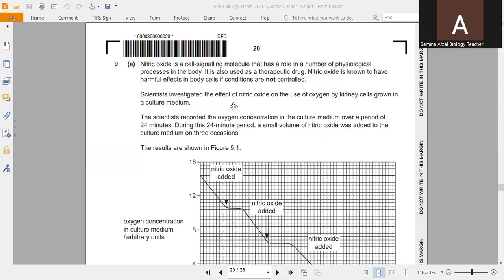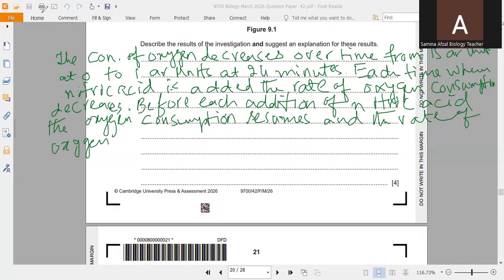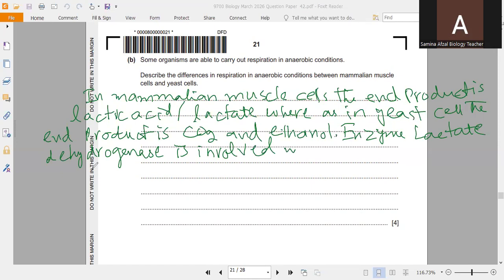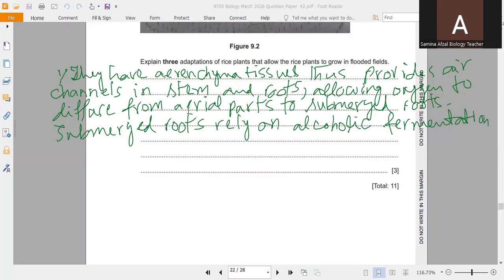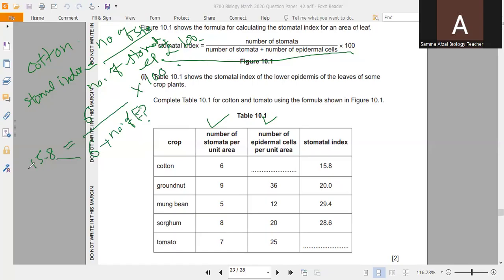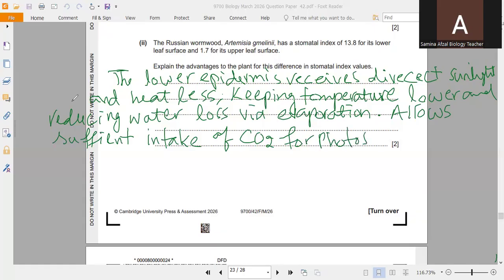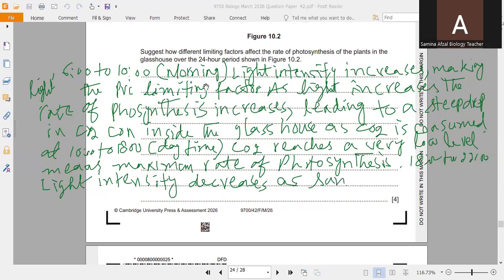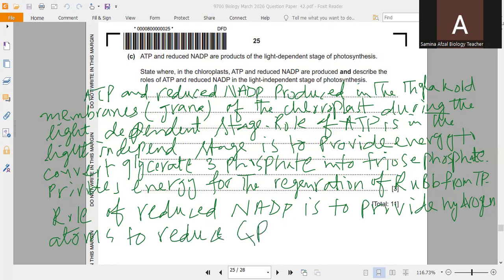A Level Biology 9700 Paper 42 Feb March 2026 Q 9 & 10 Part 5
9700/42/Feb/March/2026
Q. 9 & 10
Part 5